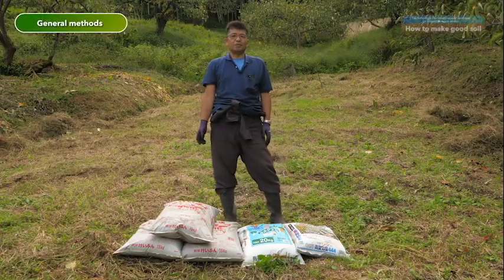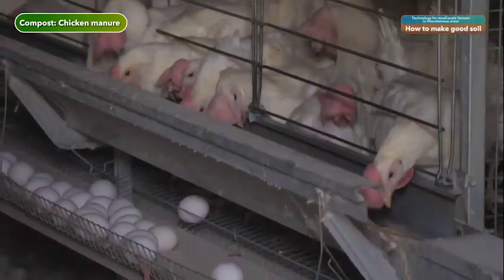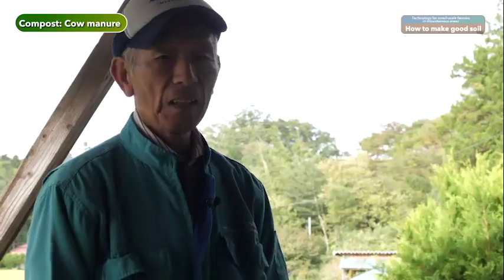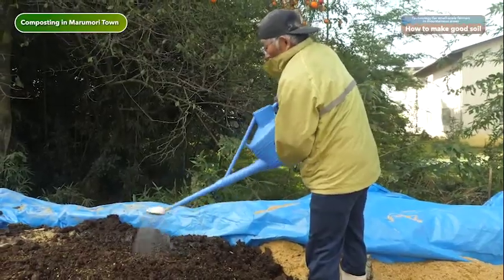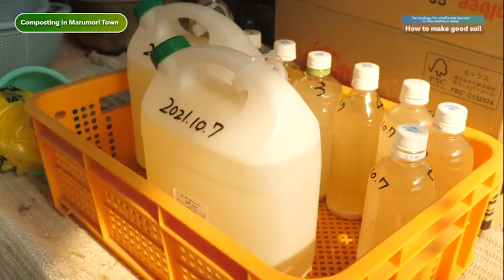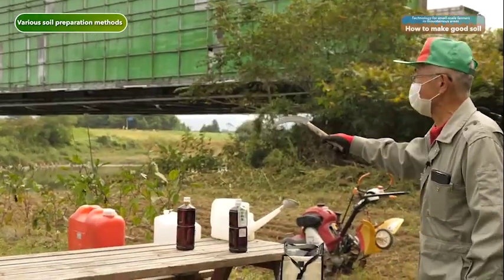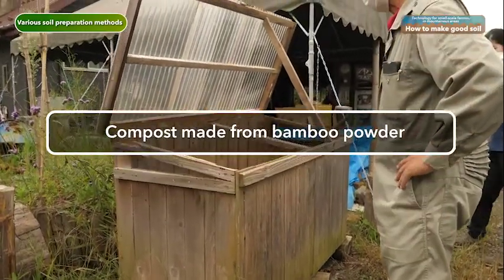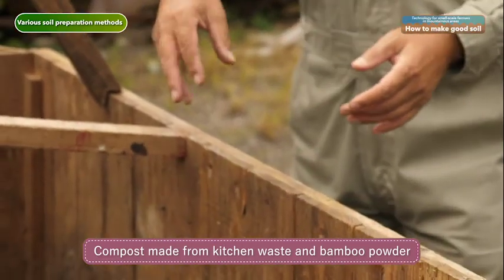【JICA Tohoku】Technology for Small-Scale Farmers in Mountainous Areas "How to make good soil"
Video teaching material from JICA Grassroots Technical Cooperation "Zambia Marumori Rural Community Development Project through Market Oriented Agroproduction" implemented by Kouya Development Association (Japan) and The Office of Provincial Agriculture Coordinator, Lusaka Province (Zambia).